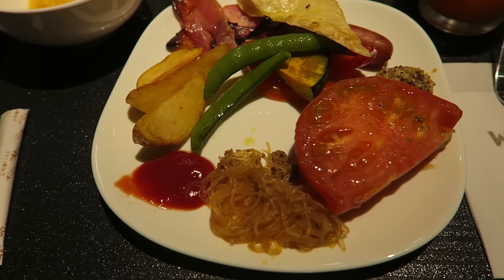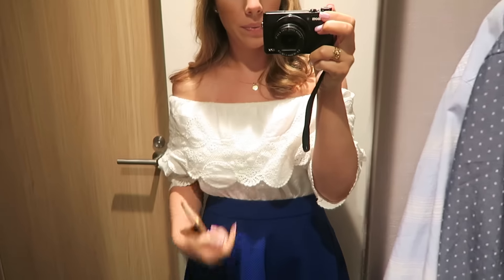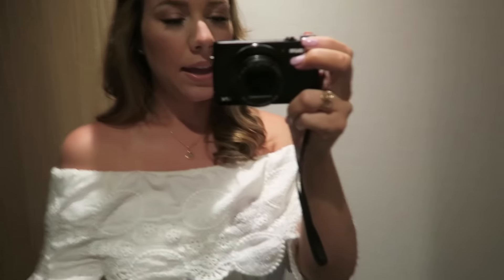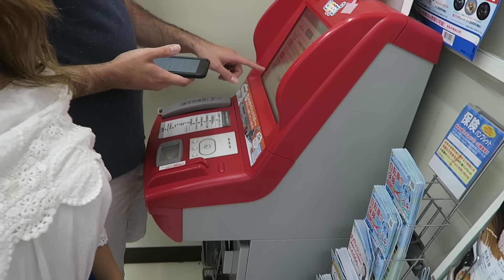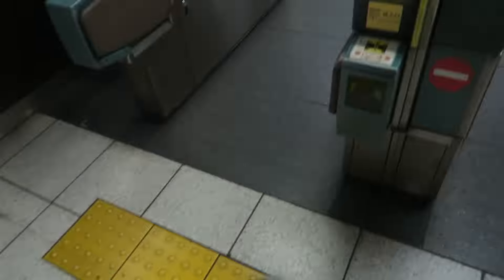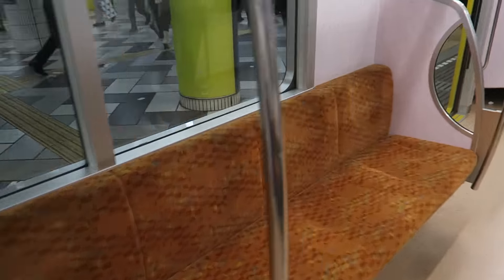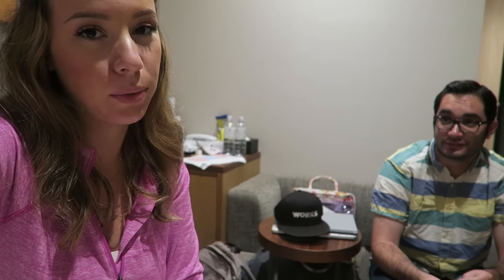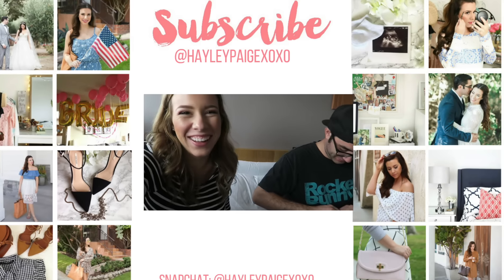Sensoji Temple & Trying Weird Japanese Food! | hayleypaige vlogs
Doug's snap: dougj21

*I purchase most of the products in my videos myself, but sometimes I'm lucky enough to have the opportunity to try and review products sent by brands for consideration. If used, these items (both gifts and products sent for review) will be marked with a 'c/o'. All opinions are my own as always!:)

About my channel - Hi I'm Hayley and I started my channel hayleypaige as an extension of my blog I love all things beauty and fashion and my favorite thing is to talk about it with others!